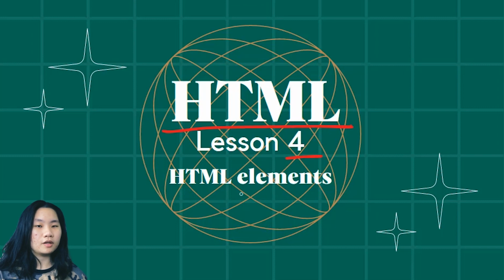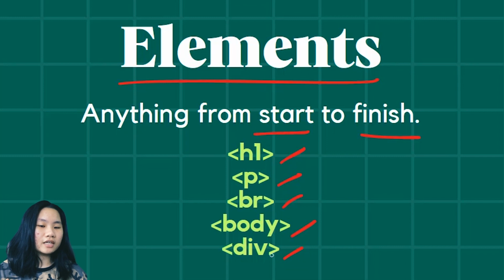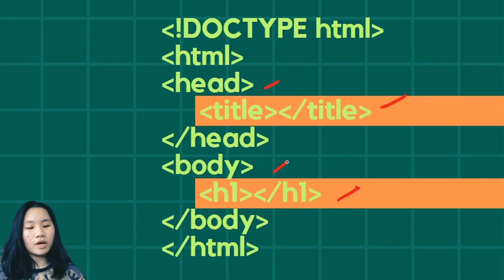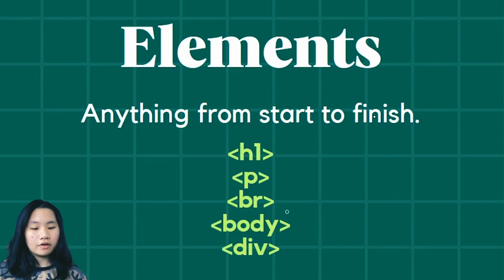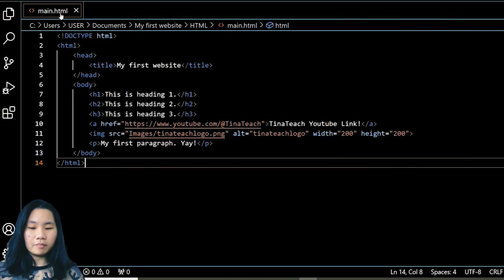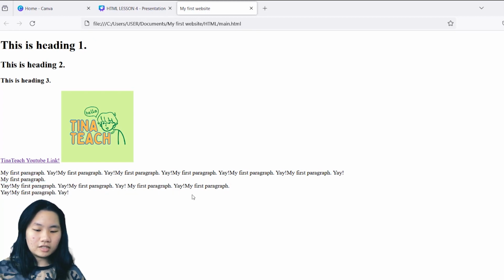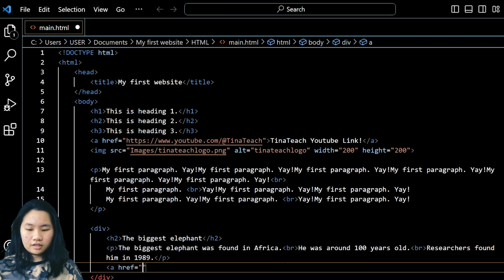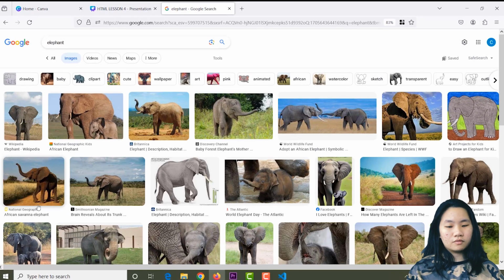HTML for Beginners | Elements | Lesson 4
HTML elements are tags such as div, body, script etc. This lesson dives deeper into ways HTML elements are organized and introduce some new tags for you to practice on.

This series focus on mastering HTML and CSS through short and concise videos that you can binge watch when you're short on time.